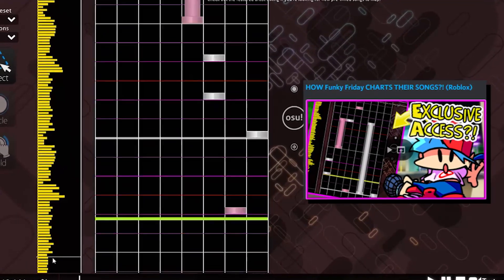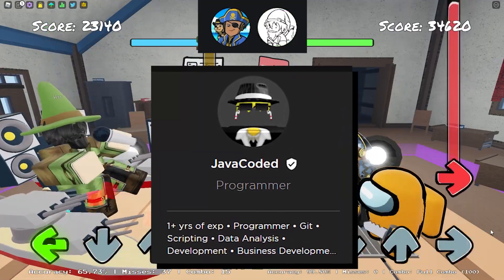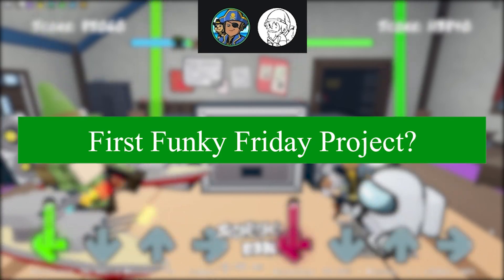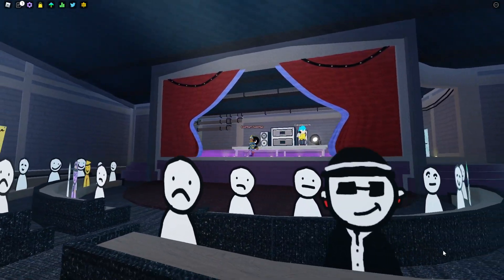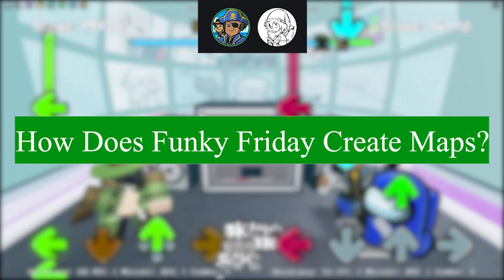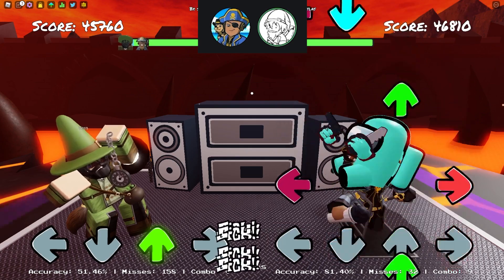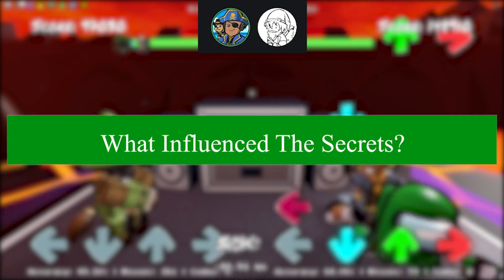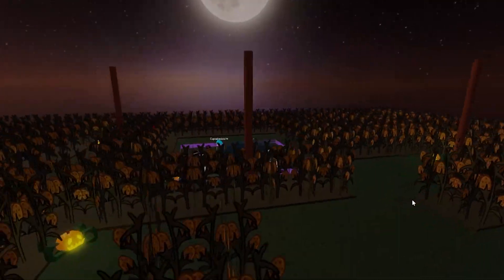HOW FUNKY FRIDAY MAP BACKGROUNDS ARE MADE?! (Roblox)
New Roblox Funky Friday Map Backgrounds? How does Funky Friday make their map backgrounds for new updates and new modes coming into the game? We'll be on call this time with Vern, one of the lead background creators for Funky Friday, and find out how he creates his amazing backgrounds for the game!

Timestamps
0:00 Intro
0:30 Interview With The Background Creator!
0:44 What Inspired You To Create Backgrounds?
1:21 How Long Have You Modeled For?
1:59 When Did You Start For Funky Friday?
2:53 2D Models In Maps? Why?
3:31 What Programs For Map Creations?
4:27 How Does Funky Friday Create Maps?
5:04 How Long To Create A Map?
5:52 Most Difficult Map?
6:35 Secrets In Funky Friday Maps?!
7:09 Best Funky Friday Map?
7:18 Tips For New Builders?
8:25 Outro